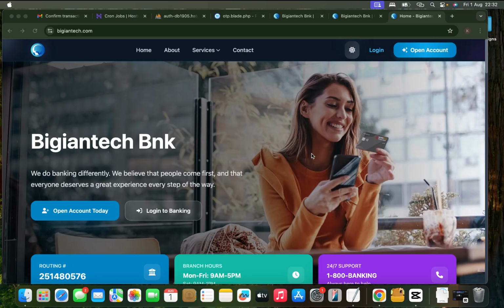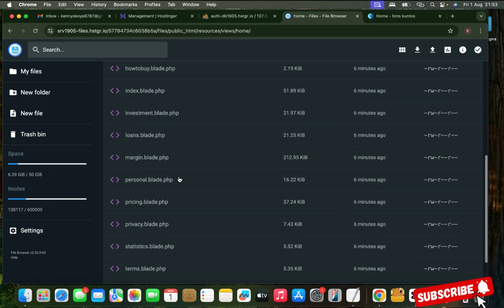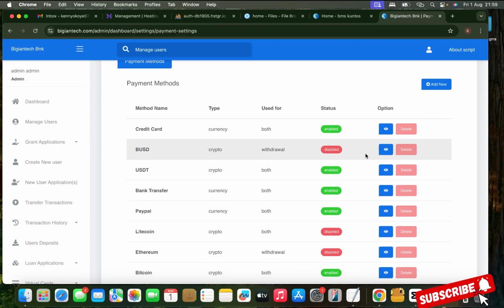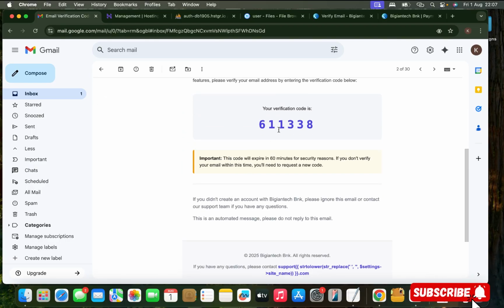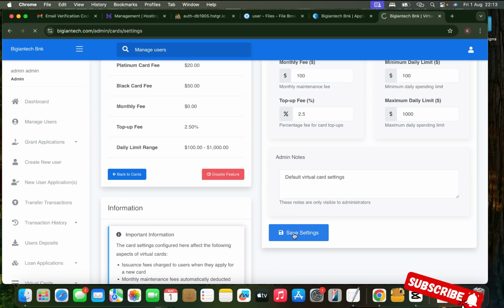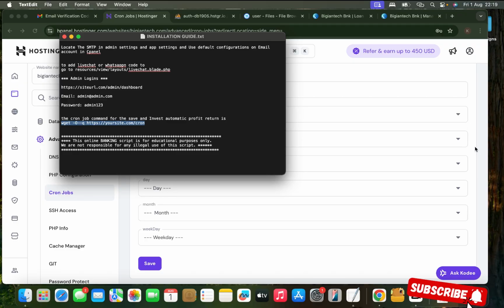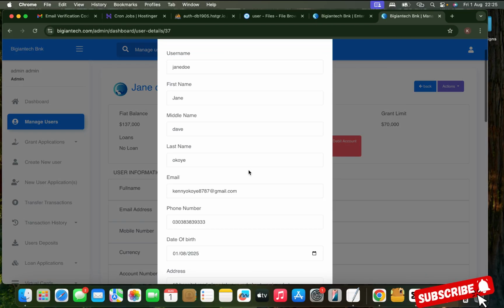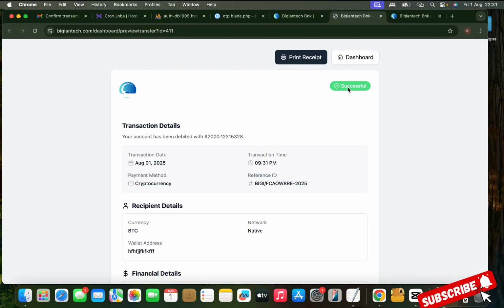AI Powered Banking Website Design This Year | Revolutionary UX Features That Convert Users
Discover how to create cutting-edge online banking websites using AI-driven design principles! In this comprehensive tutorial, we'll unlock the secrets of modern financial web design that combines security, user experience, and conversion optimization.

🔥 What You'll Learn:
✅ AI-powered design algorithms for banking UX
✅ Future-proof security features integration
✅ Mobile-first responsive banking layouts
✅ User authentication flow optimization
✅ Dashboard design best practices
✅ Conversion-focused landing pages